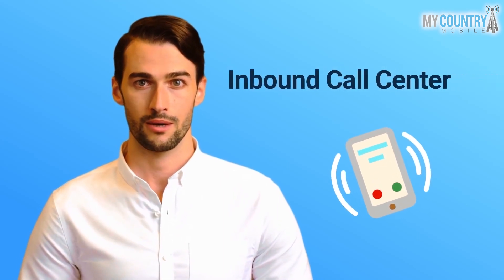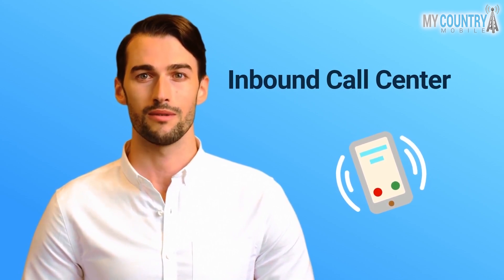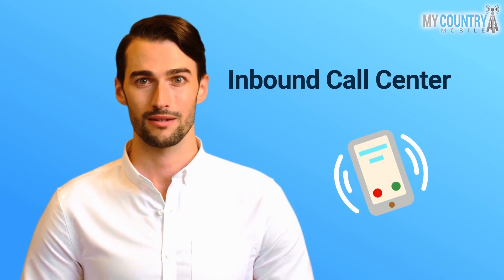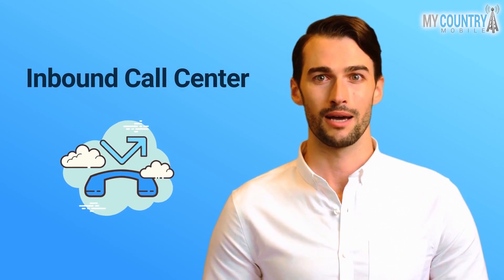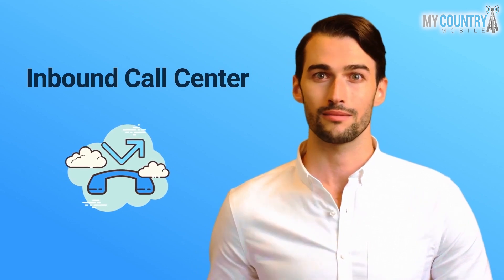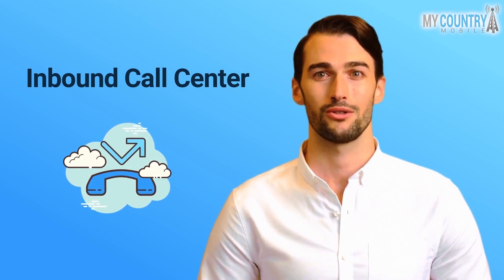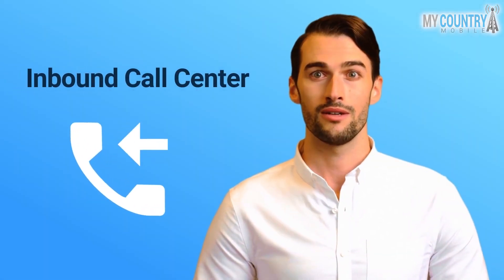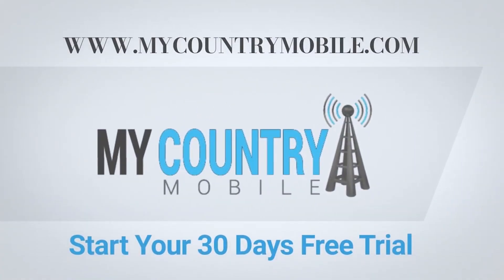Inbound Calls Center | My Country Mobile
Inbound Call Center services are at the heart of successful customer relations. Our video offers a detailed overview of how these call centers work to deliver exceptional customer service, resolve issues, and improve business performance.